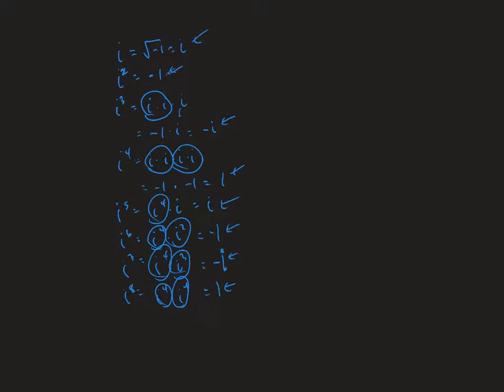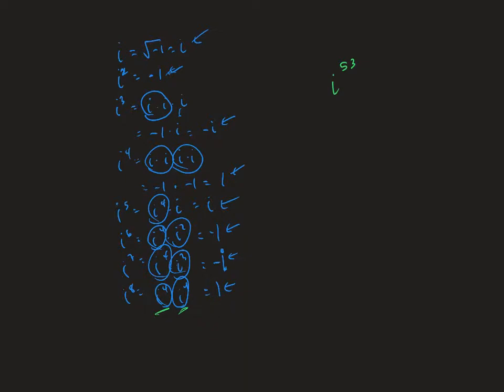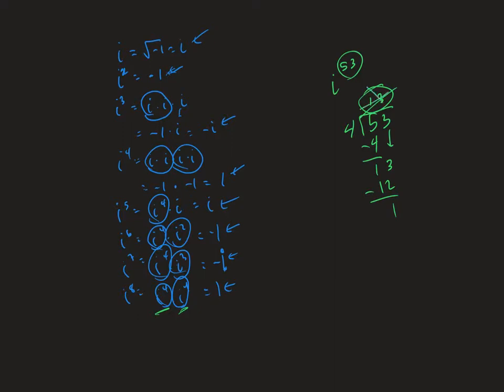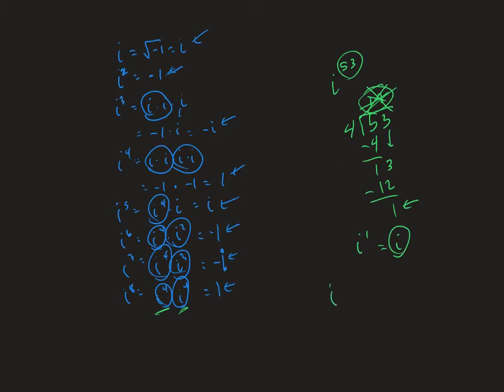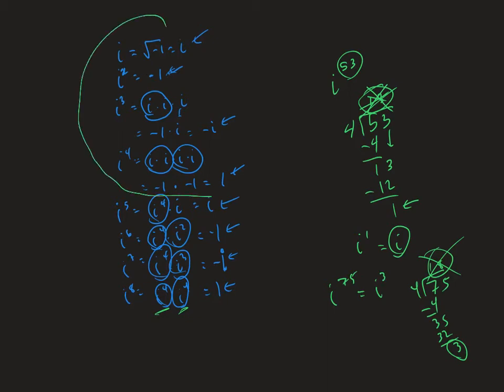Powers of i